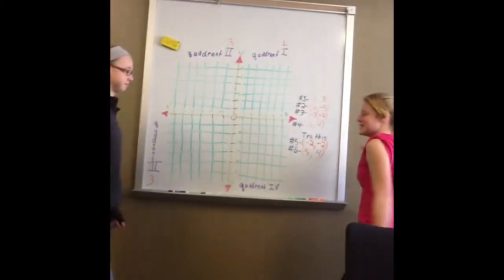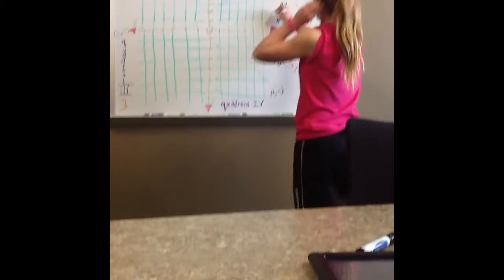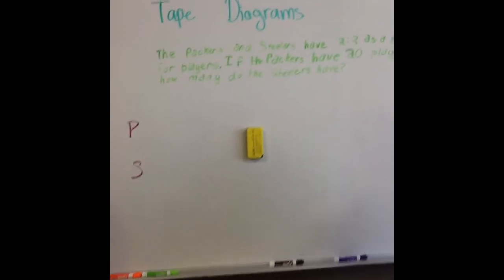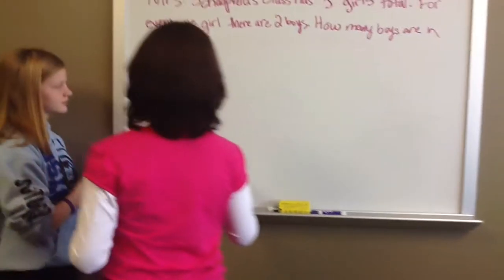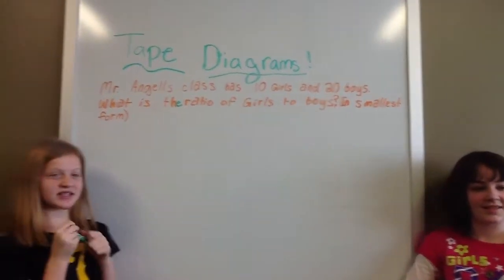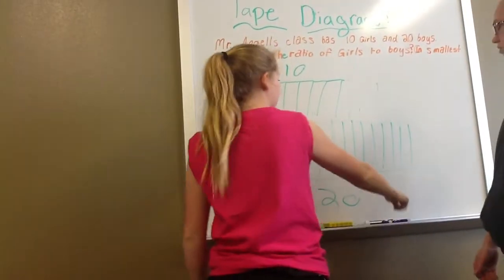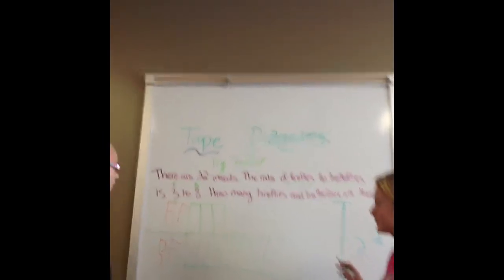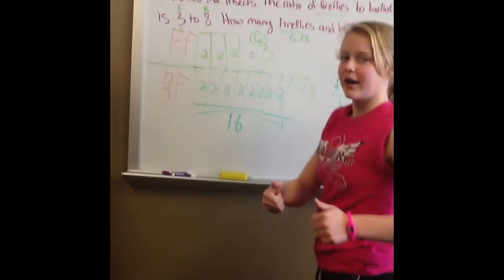Tape Diagram Lesson